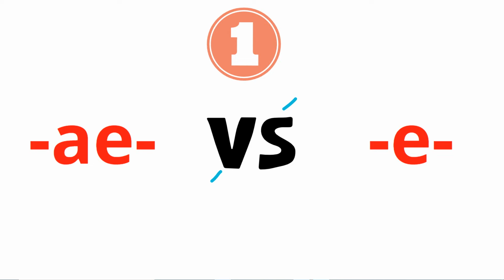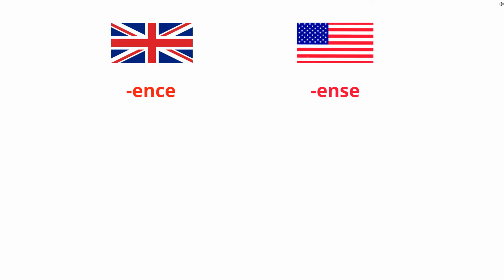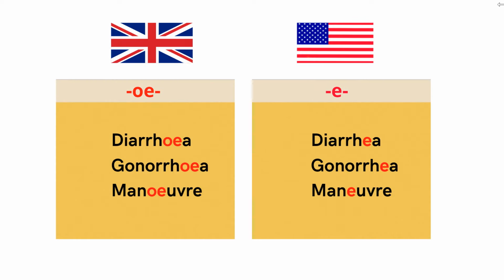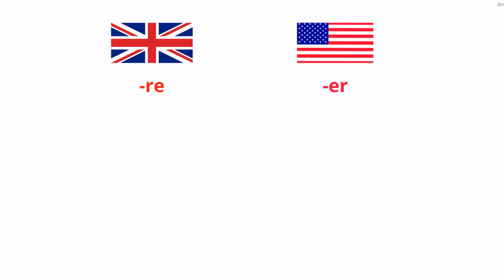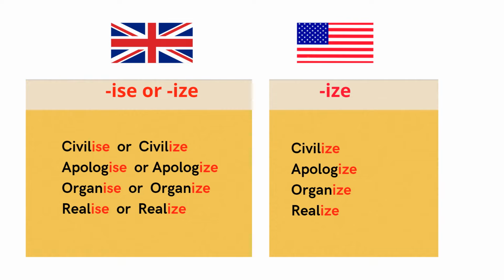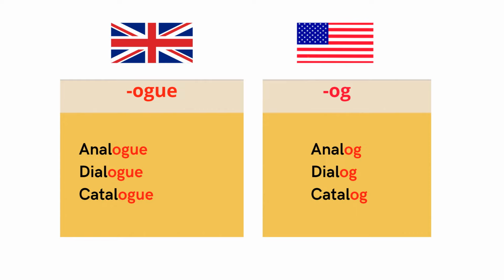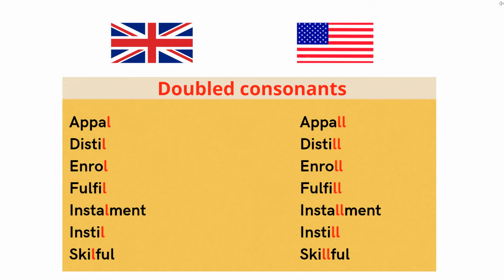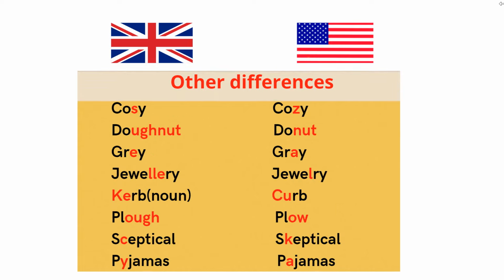American VS British English: Spelling comparison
In this lesson, we will learn how some words are differently spelled between American and British English.
Timestamps:
00:00    Introduction
01:00    -ae-  vs   –e-
01:34    -ence   vs  –ense
02:39    -oe-   vs   –e-
03:24    -our  vs   –or
04:13    -re   vs   –er
04:49    -ise or -ize   vs   –ise
05:49     -yse   vs   –yze
06:20    -ogue   vs   og
06:45    Doubled consonants (British)
07:23    Doubled consonants (American)
07:52    Final –e
08:35    Other differences
09:07    Conclusion
09:22    Outro